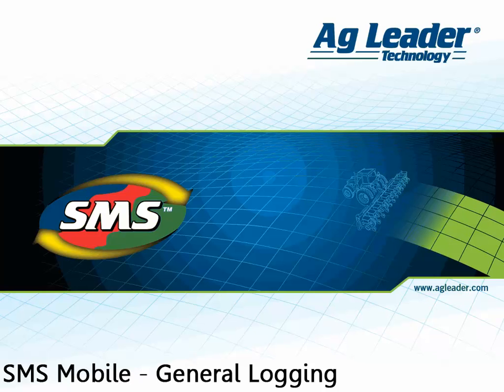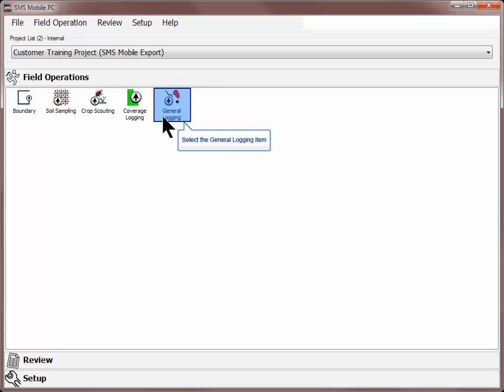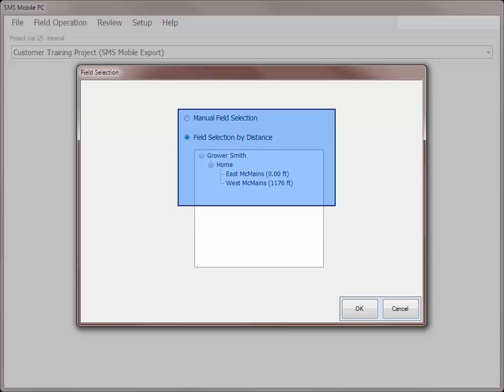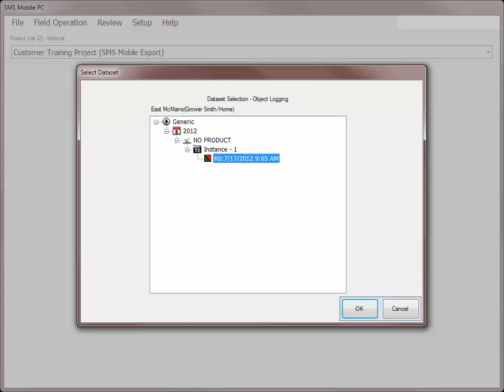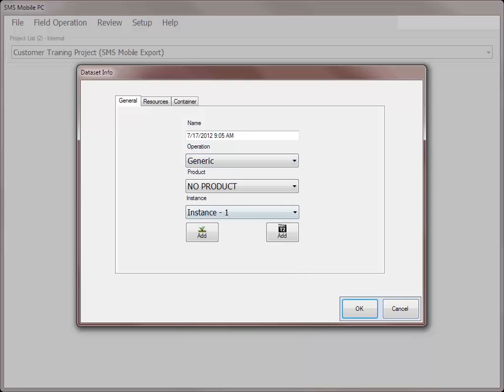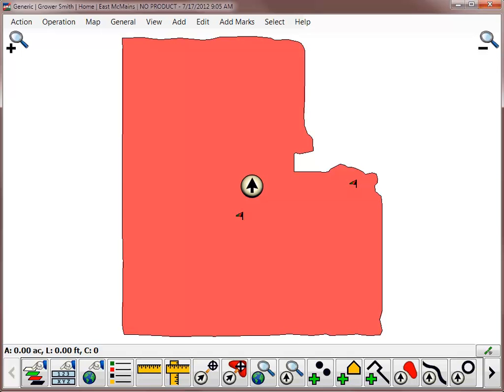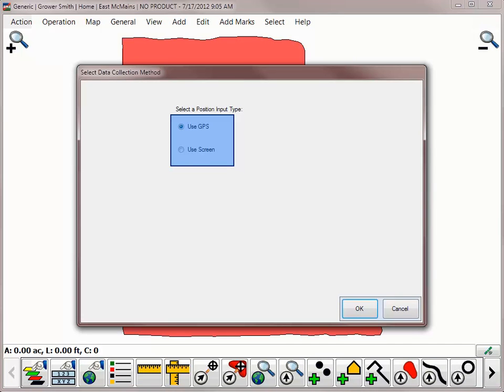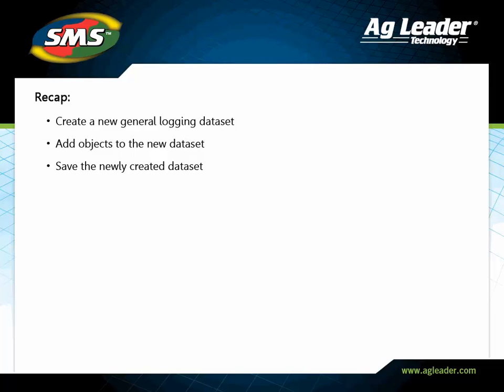SMS™ Mobile General Logging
Learn how to use the General Logging mode in the SMS Mobile Software to record generic data such as tile lines, management zones, or crop plans.